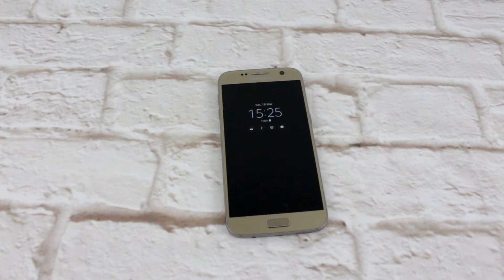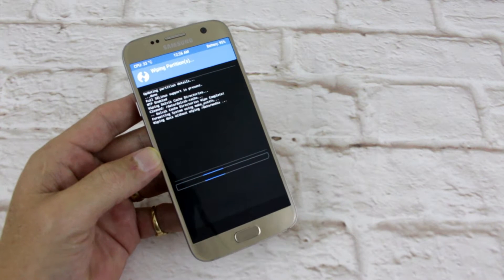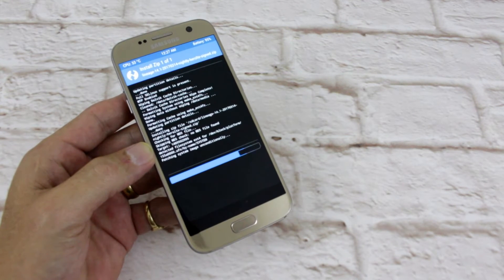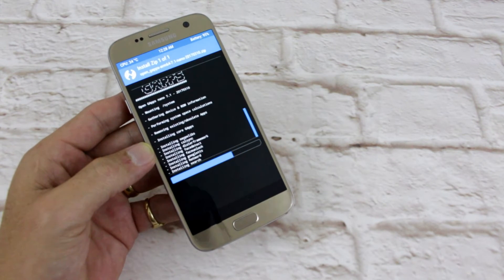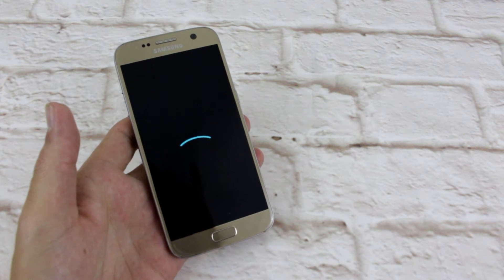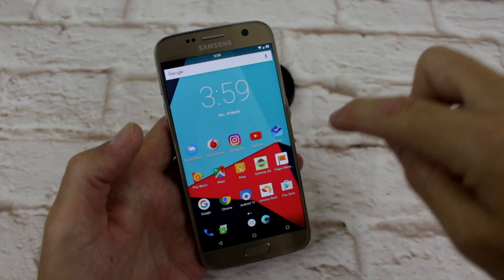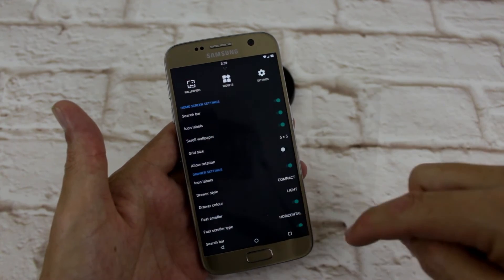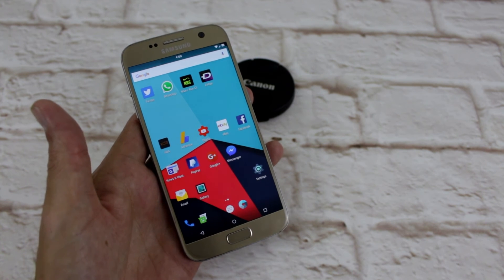How to install Lineage Rom on your Galaxy S7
G'day Team Tech, here is my quick how to install and overview of Lineage Rom on the Galaxy S7.

Great Rom, Great Phone.

If you want to watch how to root your Galaxy S7 to install this then make sure you click this

If you have already rooted your device and just want the Rom then